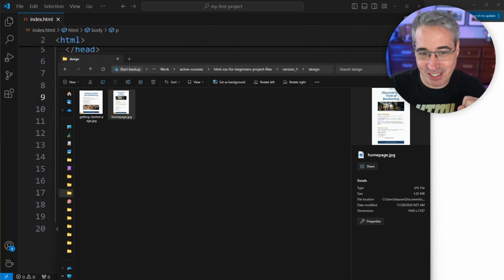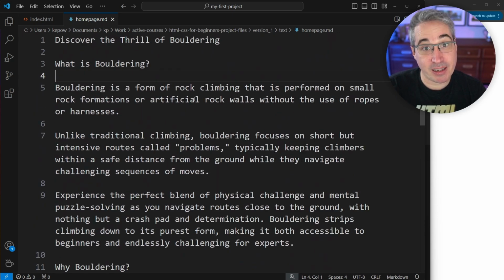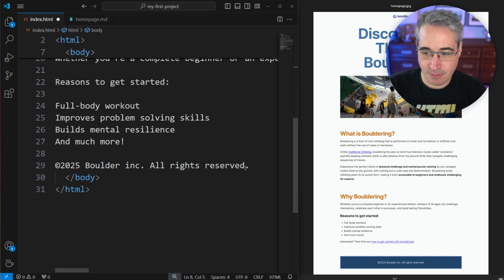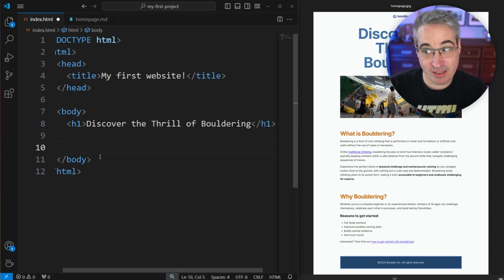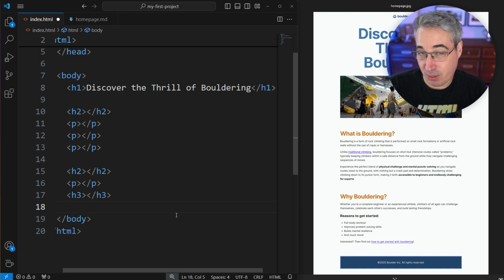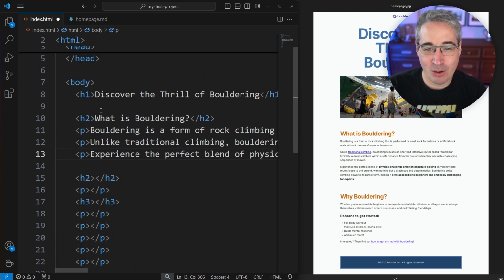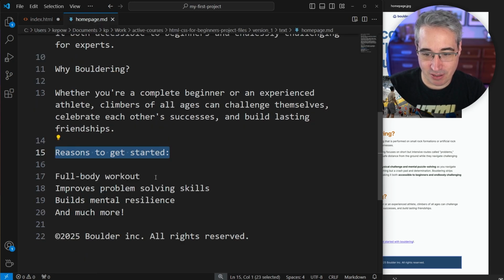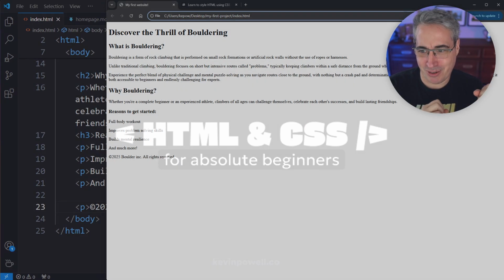HTML & CSS for Absolute Beginners: Adding content to our project